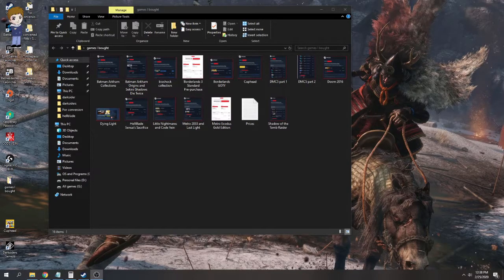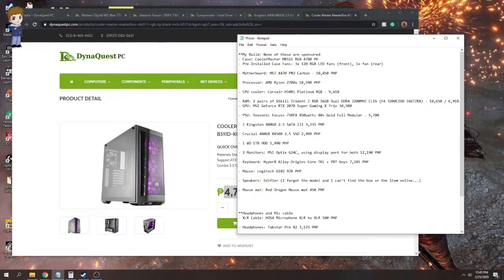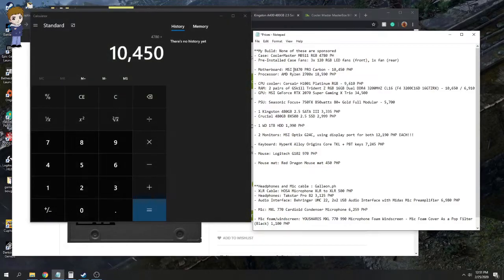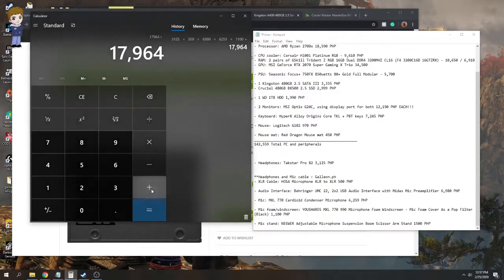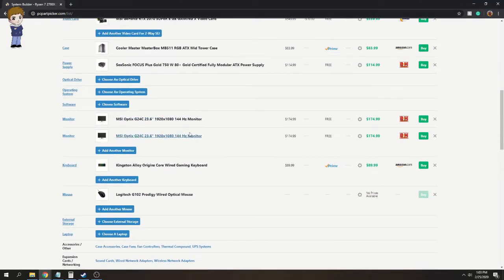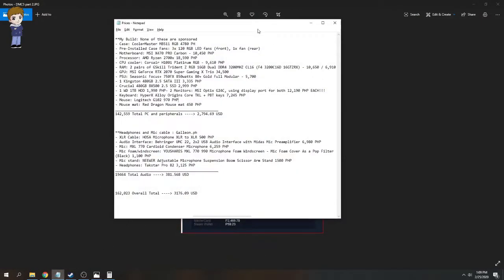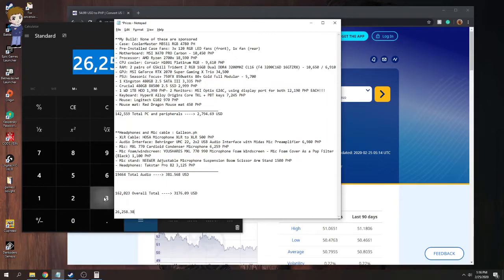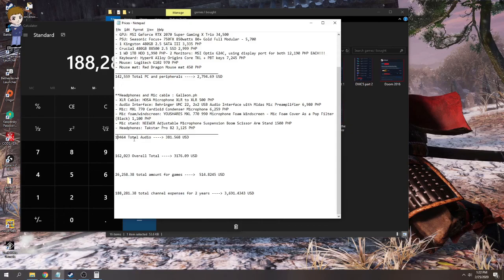How much it costs to make a Youtube Gaming channel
- Case: CoolerMaster MB511 RGB
- Pre-Installed Case Fans: 3x 120 RGB LED fans (front), 1x fan (rear)
- Motherboard: MSI X470 PRO Carbon
- Processor: AMD Ryzen 2700x
- CPU cooler: Corsair H100i Platinum RGB
- GPU: MSI GeForce RTX 2070 Super Gaming X Trio
- 1 Kingston 480GB 2.5 SATA III
- Crucial 480GB BX500 2.5 SSD
- 1 WD 1TB HDD
- 2 Monitors: MSI Optix G24C, using display port for both.

**Headphones and Mic cable
- XLR Cable: HOSA Microphone XLR to XLR
- Headphones: Takstar Pro 82